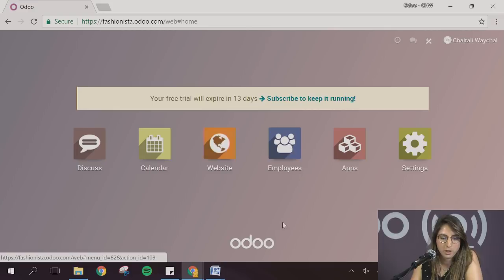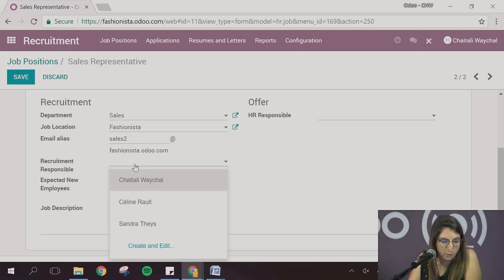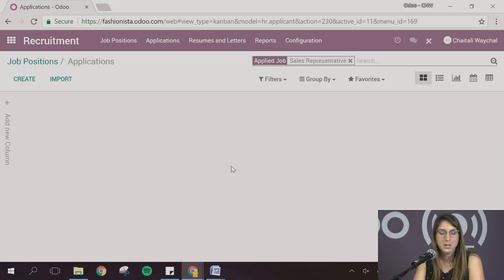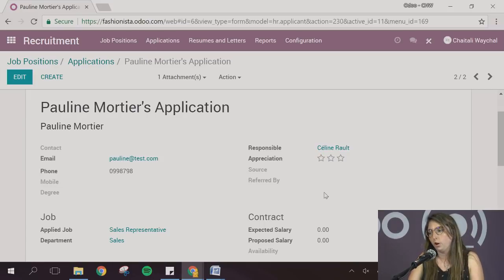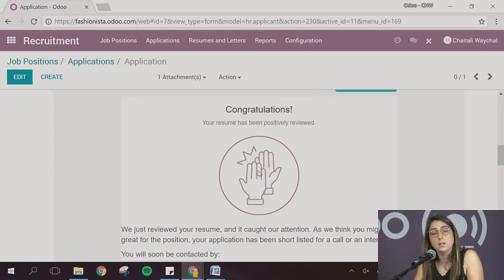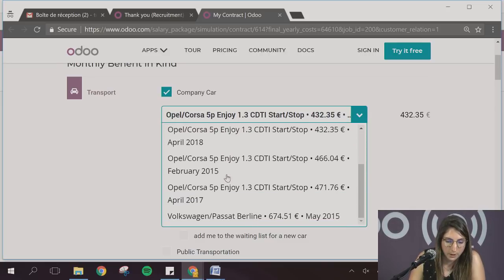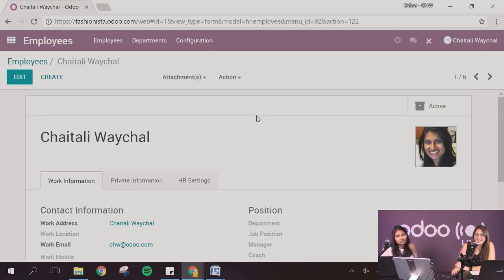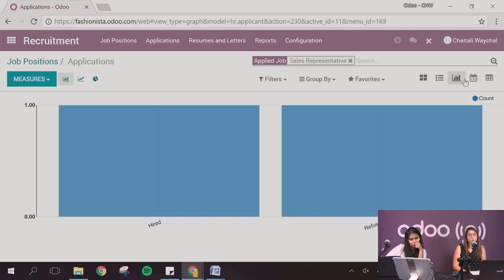Odoo HR & Recruitment - Employee Resource Management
In this webinar, Talent Acquisition Officer Sandra Theys explains how to manage all of your recruitment needs with Odoo's HR Recruitment Suite. If you'd like to discuss using Odoo for your business, you can schedule a meeting with one of our consultants